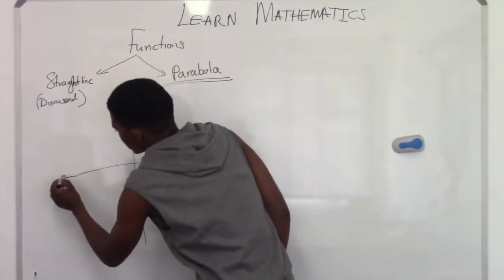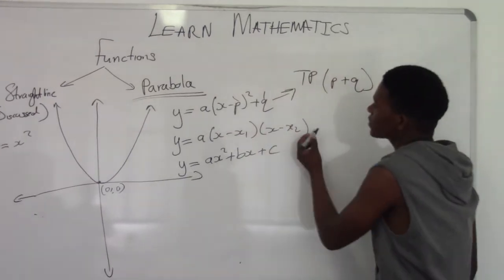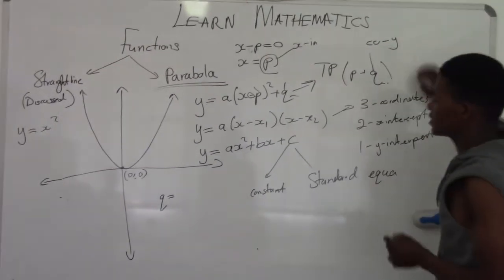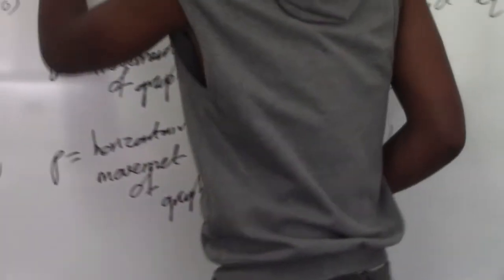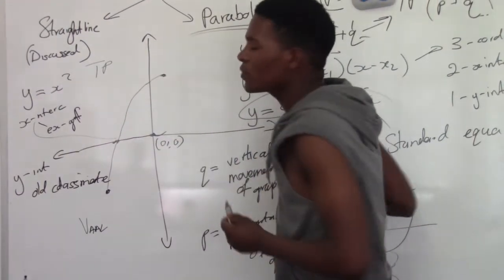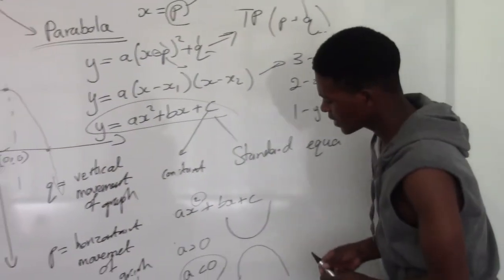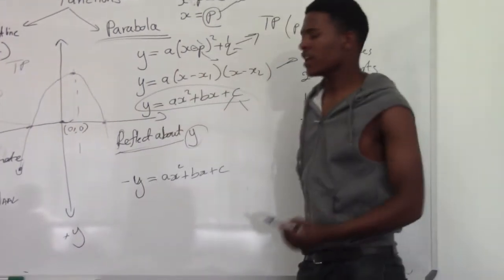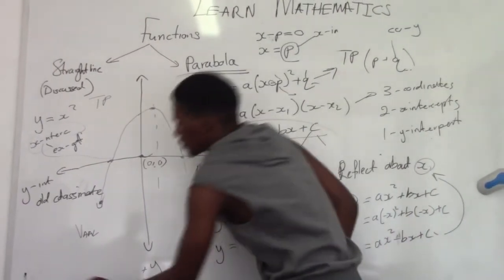Learn Mathematics Functions part two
This videos is based on CAPS Functions we cover all the fundamentals on Functions.